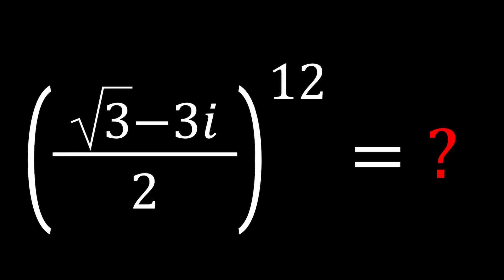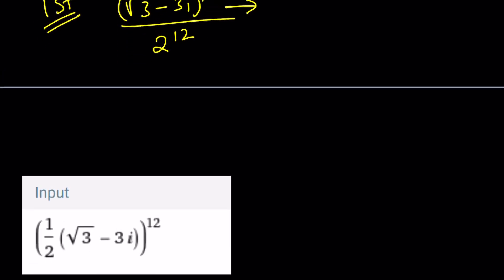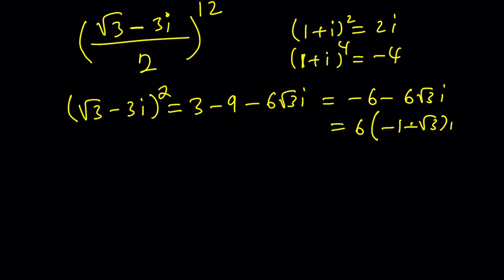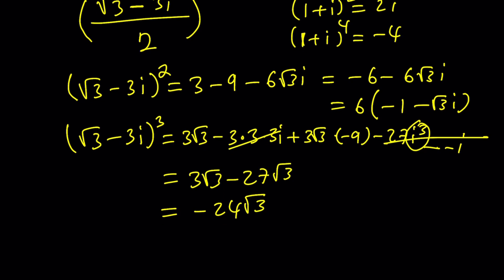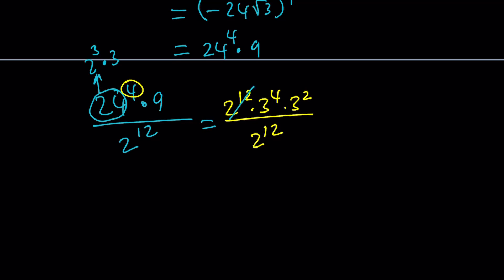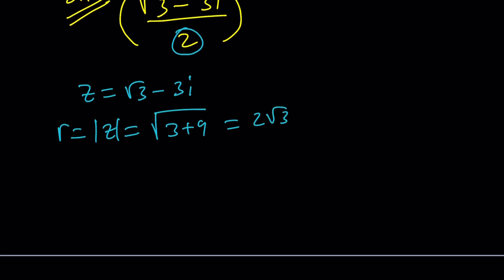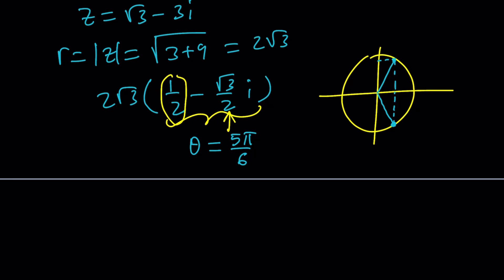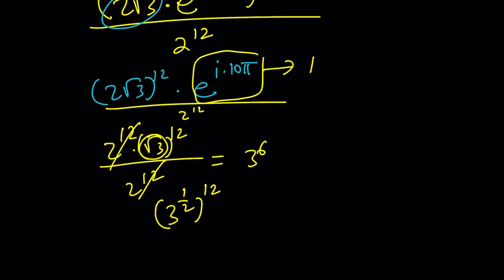Simplifying A Complex Expression | Problem 175